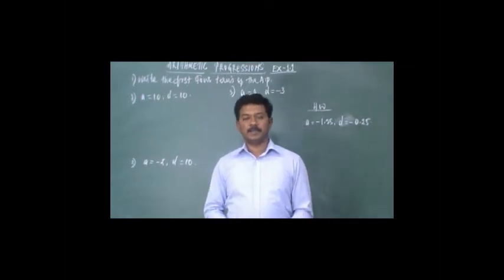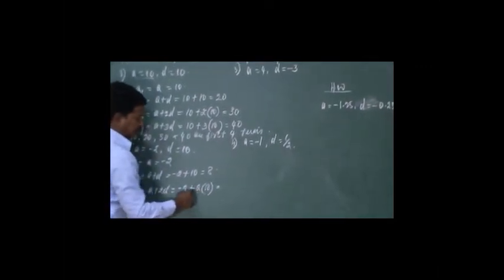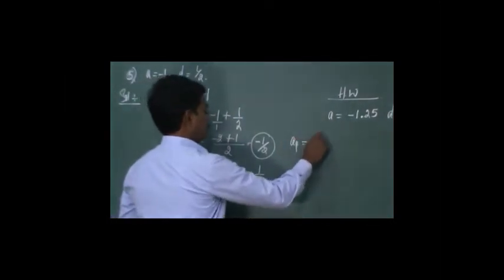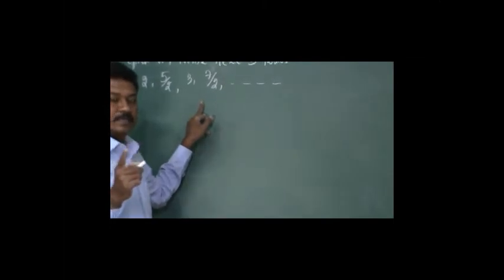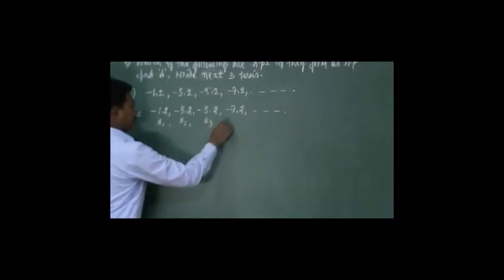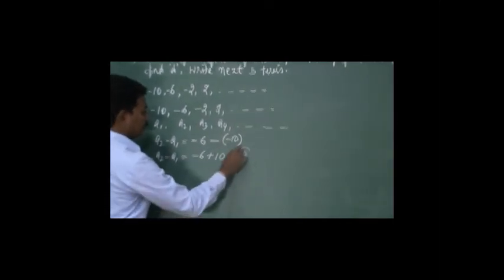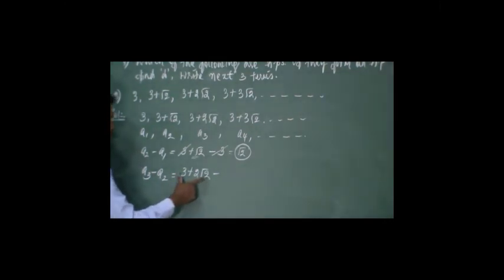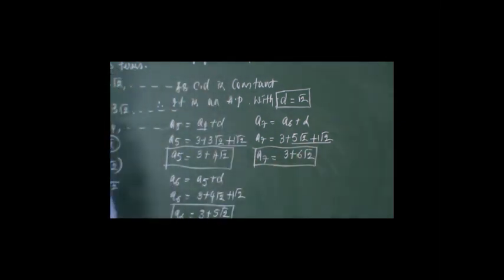AP 3 CLASS 5 SANGAM TUTORIALS SP GUBBI